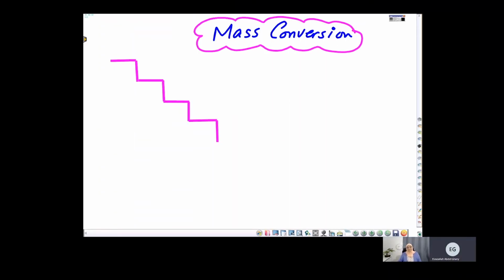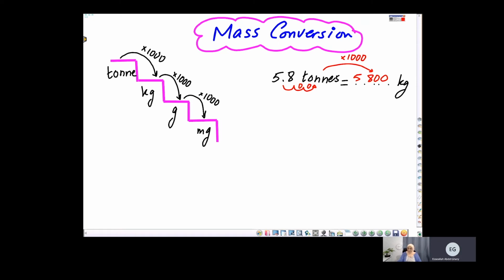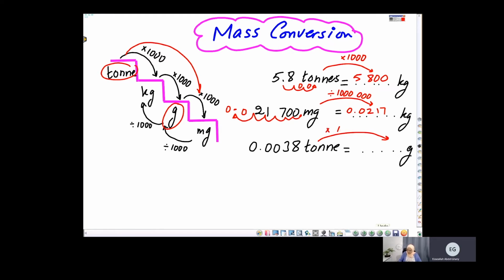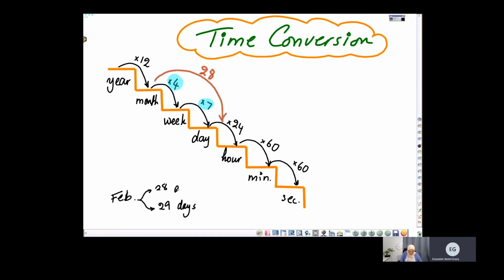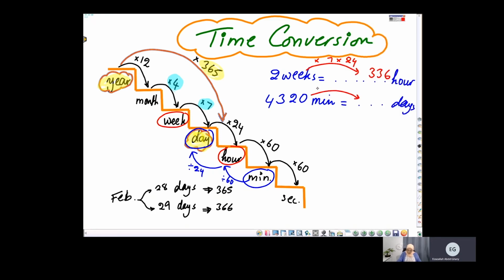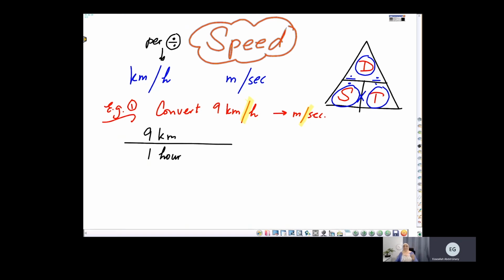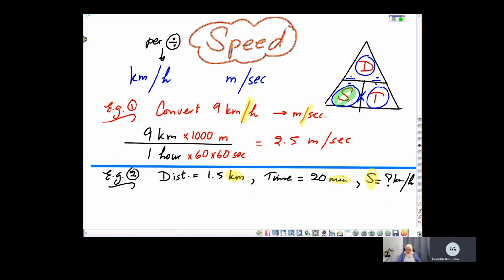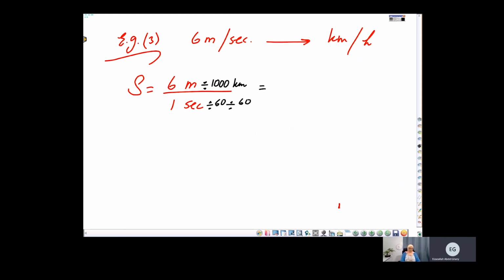2- Mass, Time & Speed conversion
our second lesson about conversions
you can follow the first lesson in conversions here:

we will learn how to convert time and speed in our musical way ;)
this lesson is suitable for all maths syllabus starting from year 2nd